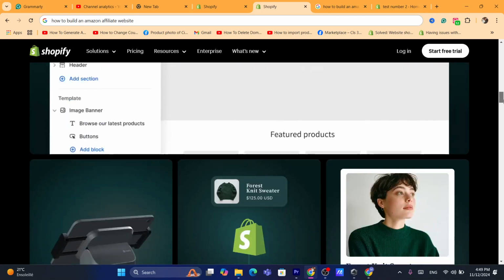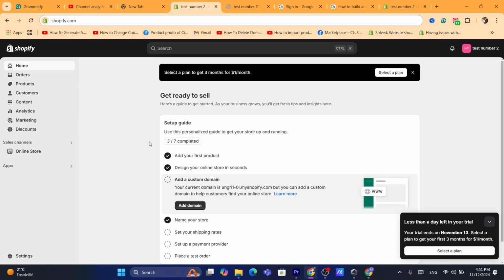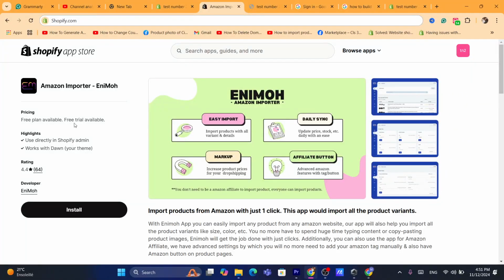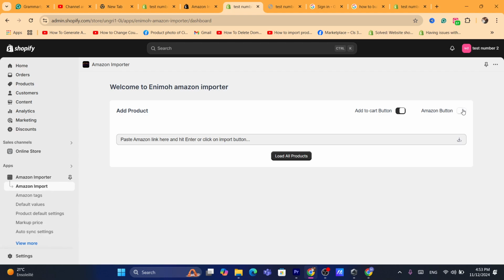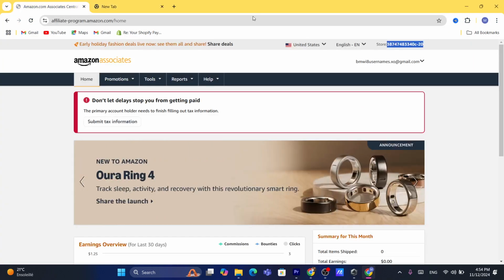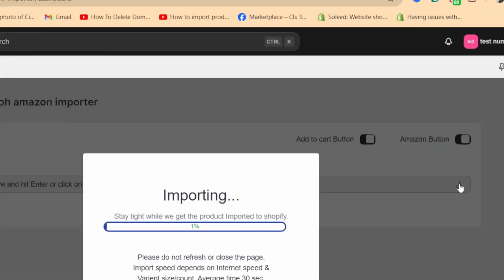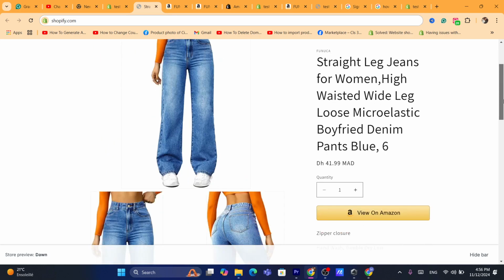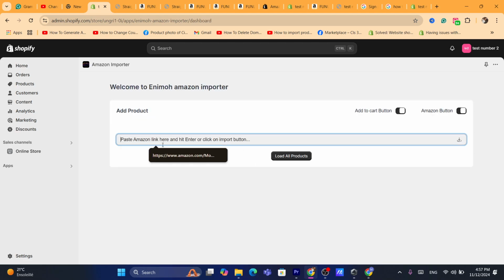How to Build an Amazon Affiliate Website in 5 Minutes | Create Your Amazon Affiliate Site 2026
Want to start an Amazon affiliate website quickly? In this Free video, we'll show you how to create a professional Amazon affiliate website in just 5 minutes, even if you're a beginner! Learn the essential steps to set up your site and start earning commissions with Amazon Associates For free Free

In this tutorial, you’ll learn:

How to set up a WordPress website for Amazon Affiliate marketing
Step-by-step guide to adding affiliate links to your site
Tips to optimize your Amazon affiliate website for better conversions
Start your affiliate marketing journey and begin earning with Amazon today!